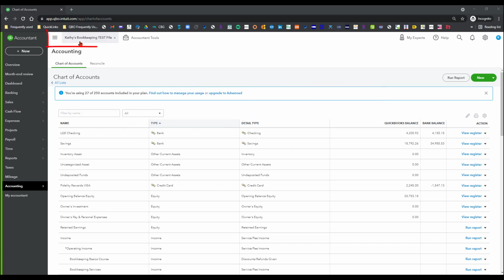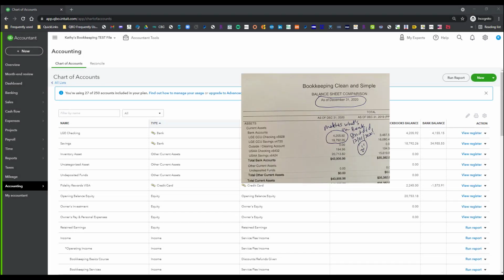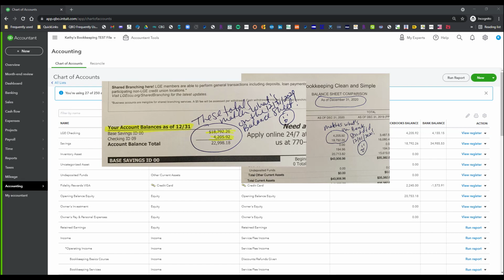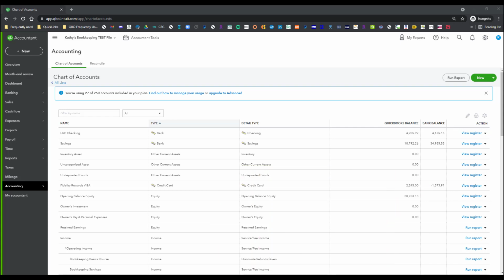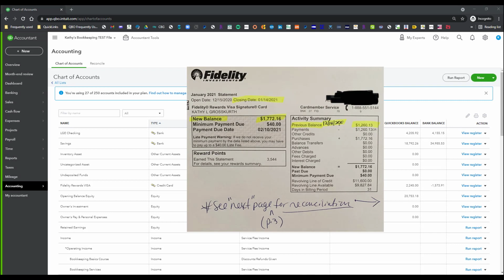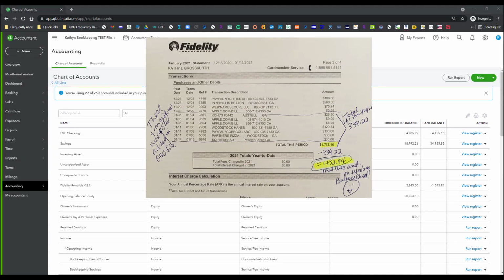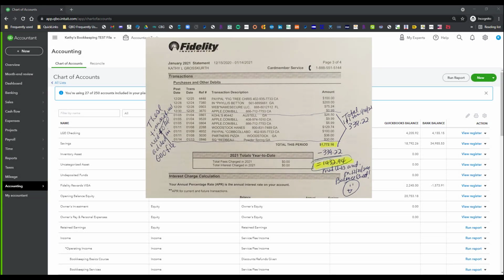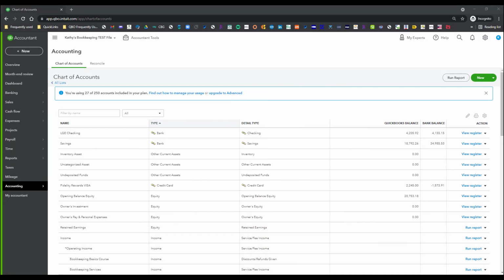How to Set Up Your Company in QuickBooks Online (Part 3)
This video is the third in a series of New File Set-Up procedures for a QuickBooks Online (QBO) file. Today's video shows the progress made in understanding the differences between balances currently in the QuickBooks file vs the statements (bank and financials) for the credit card account where statement periods overlap the 12/31/2020 year end date.